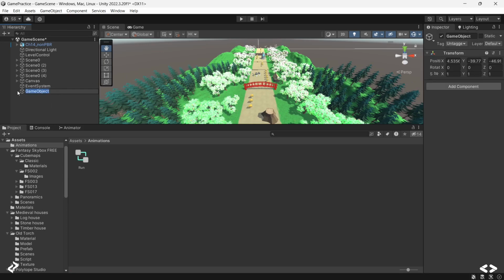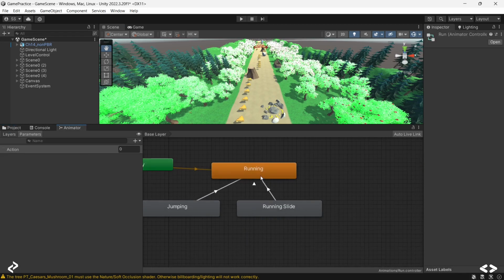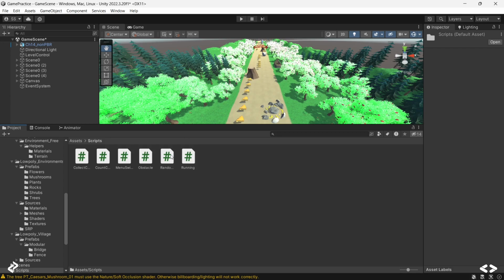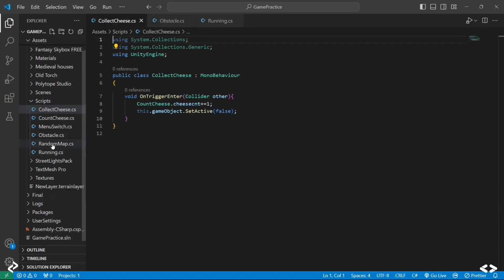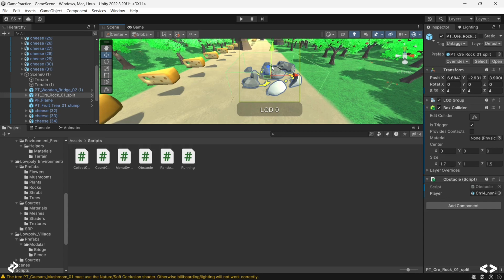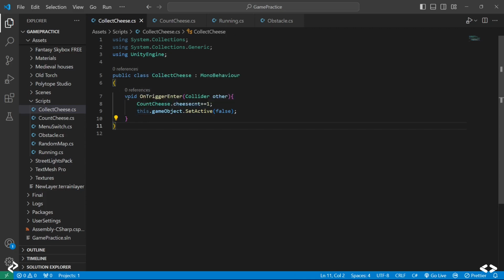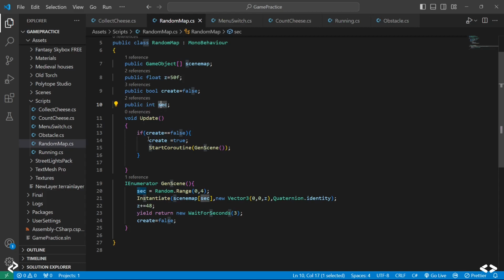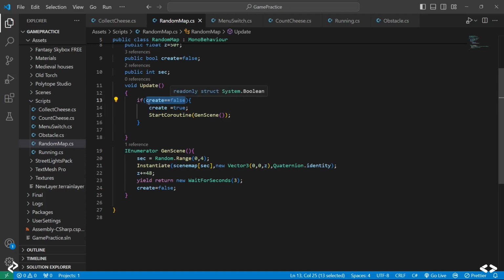Unity Study Jam - Week 3, Session 6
In this session, we'll be looking at how to unleash the power of C# scripting to make your game interactive and meaningful. We'll follow a non-traditional approach in this session, and try to understand the concepts from a game that has been built.